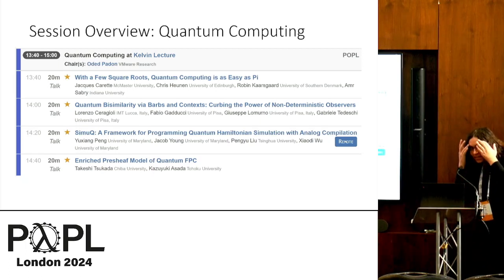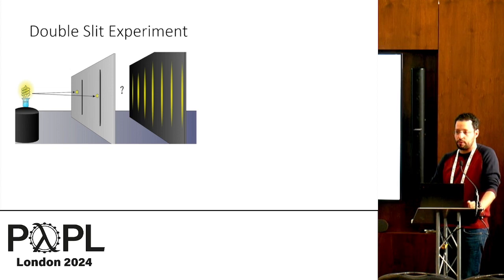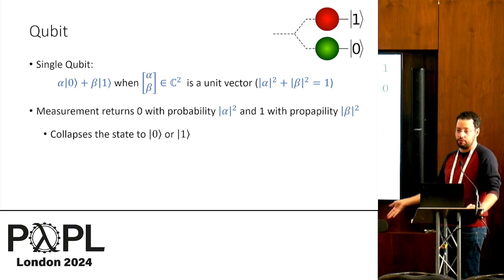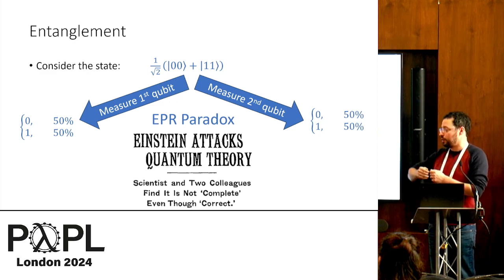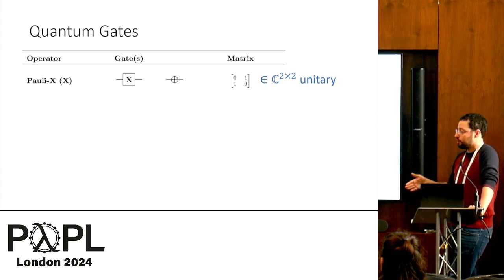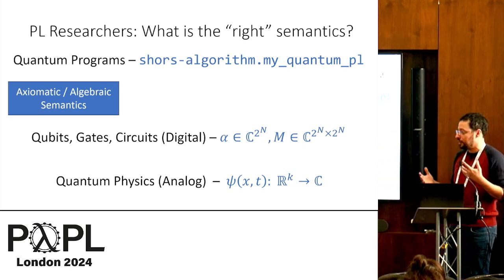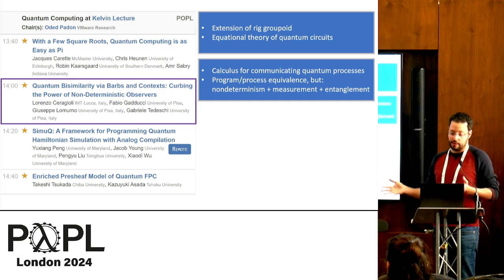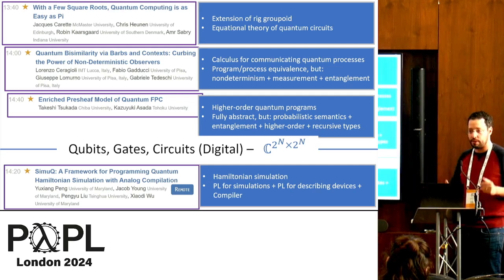[SessionPreviews@POPL'24] Quantum Computing: Session Preview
Oded Padon